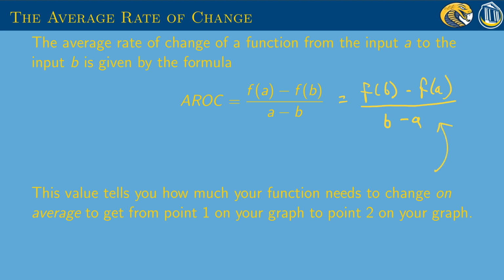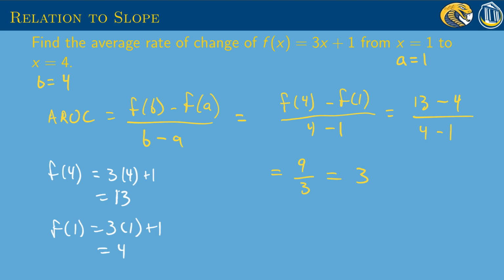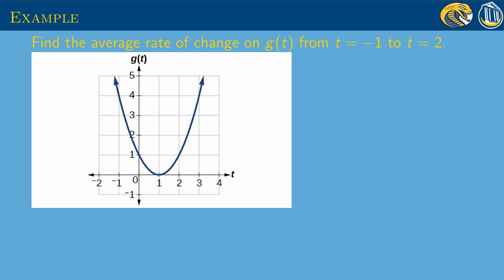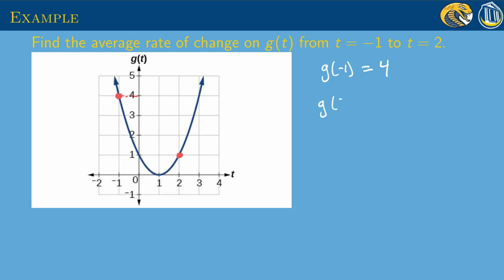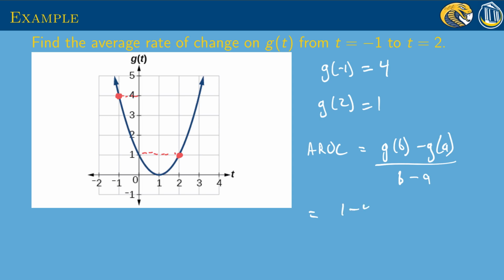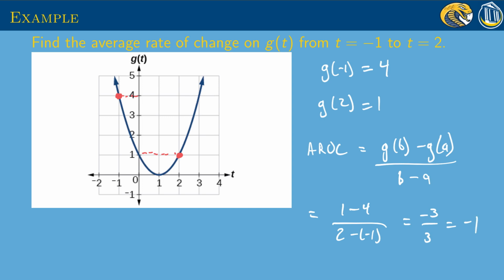Algebra Skills 4: Average Rate of Change